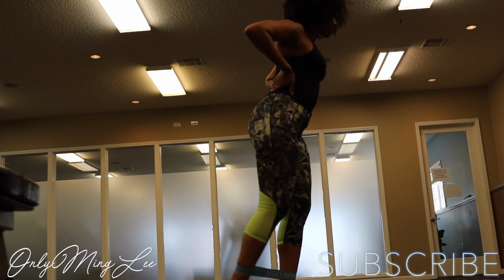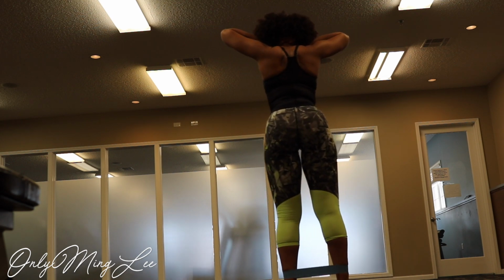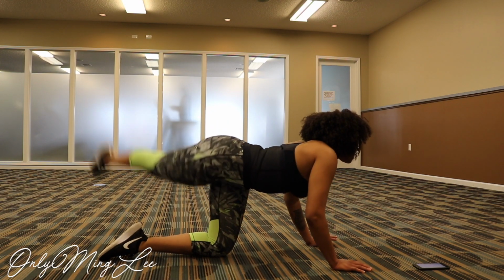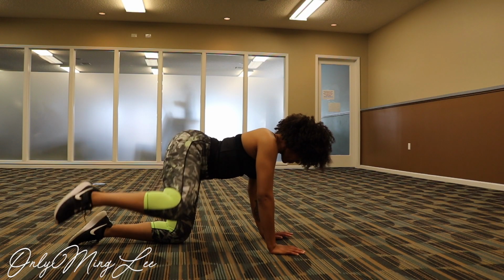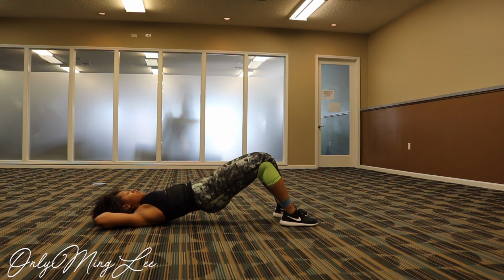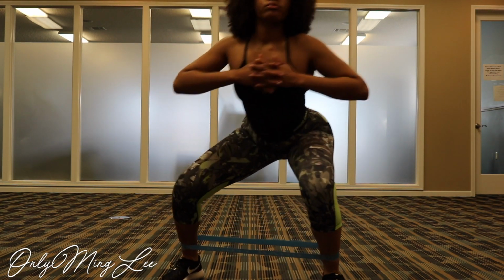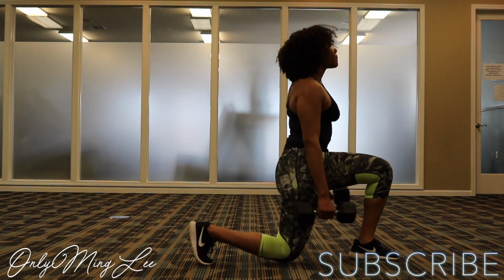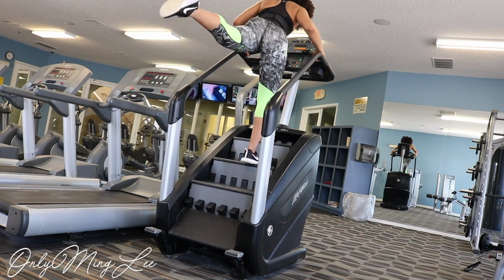BIGGER BOOTY IN 2 WEEKS! | Booty Blasting Workout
I am showing y'all workouts that I do that helped grow my booty.